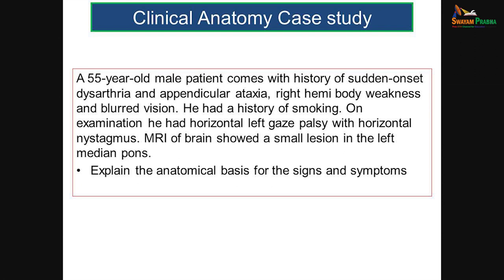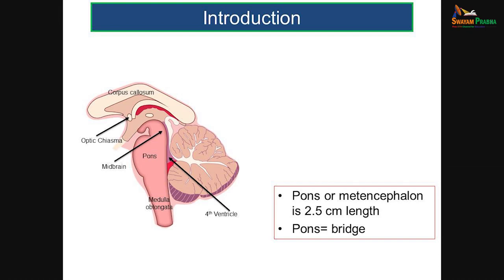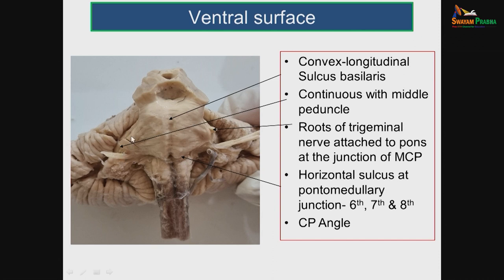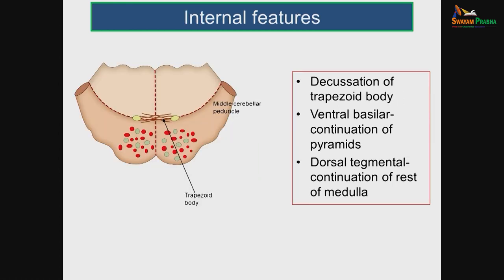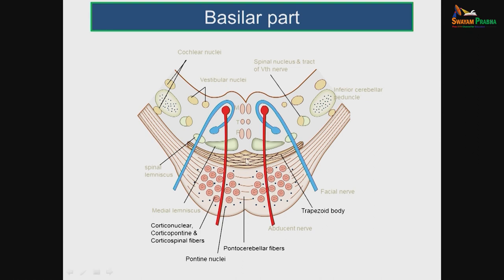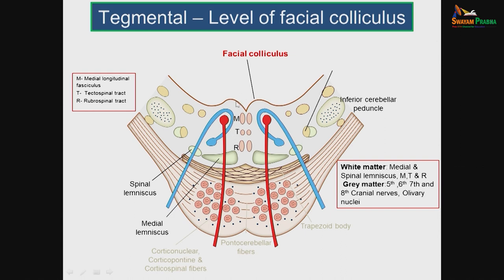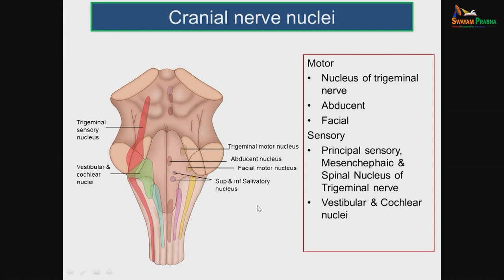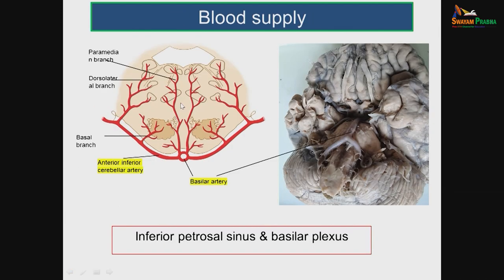Pons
pons anatomy, cranial nerves, facial colliculus, medial lemniscus, tegmental part, basilar part, cerebellopontine angle, blood supply pons, superior cerebellar peduncle, trigeminal nerve